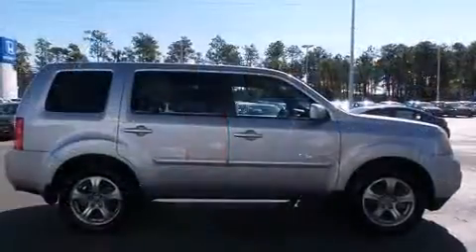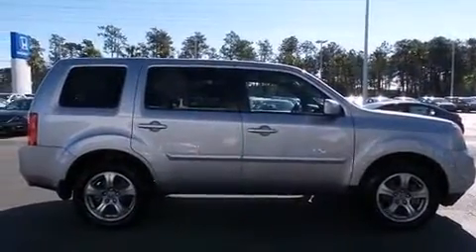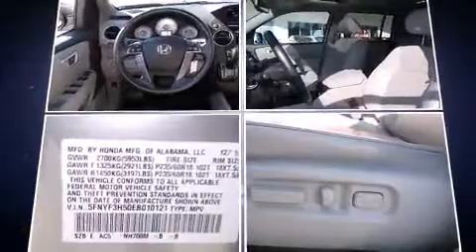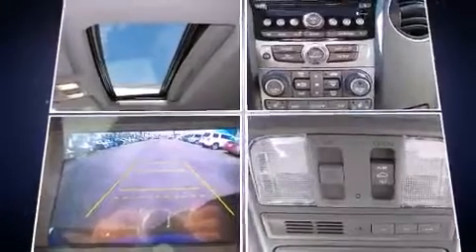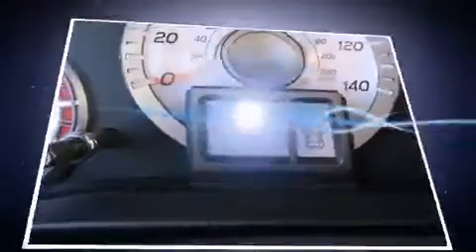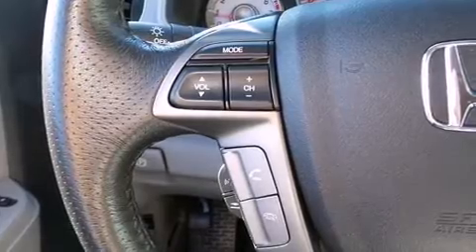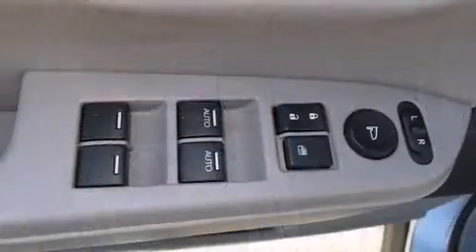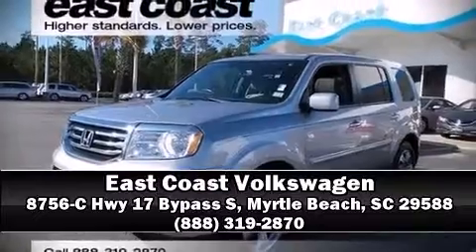2014 Honda Pilot 2WD EX-L with Bluetooth and Sunroof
8756-C Hwy 17 Bypass S

The 2014 Honda Pilot. With fewer than 15,000 miles on the odometer, this 4 door sport utility vehicle prioritizes comfort, safety and convenience. Under the hood you'll find a 6 cylinder engine with more than 250 horsepower, providing a smooth and predictable driving experience. All of the following features are included: front and rear reading lights, power front seats, heated seats, a power liftgate, cruise control, a trailer hitch, and 1-touch window functionality. Features such as automatic climate control and leather upholstery prove that economical transportation does not need to be sparsely equipped. For drivers who enjoy the natural environment, a power moon roof allows an infusion of fresh air. You and your passengers will enjoy the stereo system, which includes a CD player with MP3 capability, steering wheel mounted audio controls, and 7 speakers, providing excellent sound throughout the cabin. Honda also prioritized safety and security with features such as: dual front impact airbags, front SIDE impact airbags, traction control, brake assist, anti-whiplash front head restraints, a security system, and 4 wheel disc brakes with ABS. With electronic stability control supplementing mechanical systems, you'll maintain precise command of the roadway. A Carfax history report indicates just one previous owner. Our sales staff will help you find the vehicle that you've been searching for. We'd be happy to answer any questions that you may have. Please don't hesitate to give us a call.